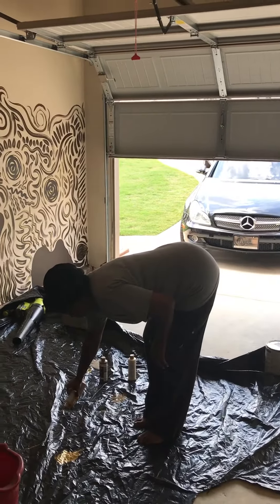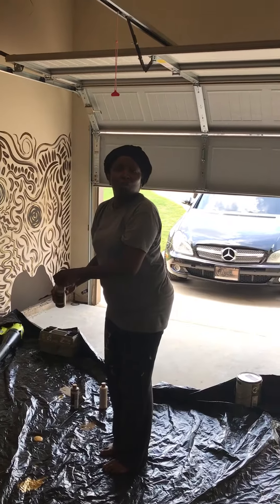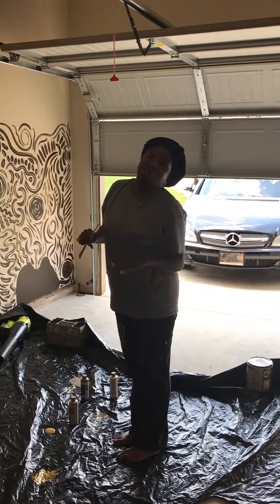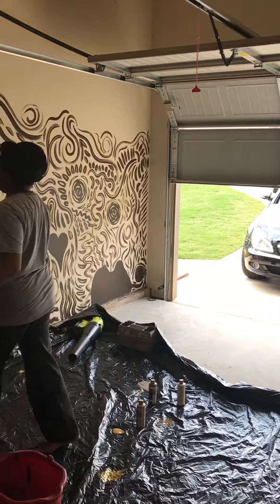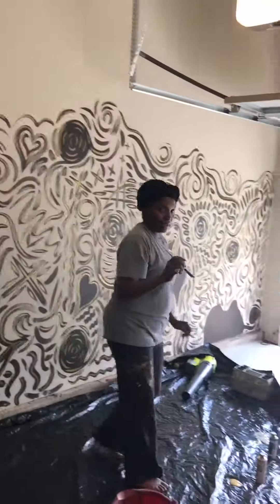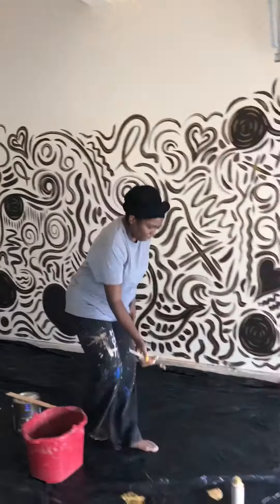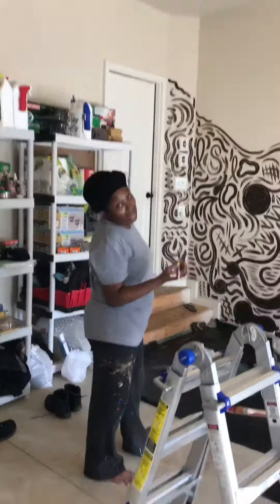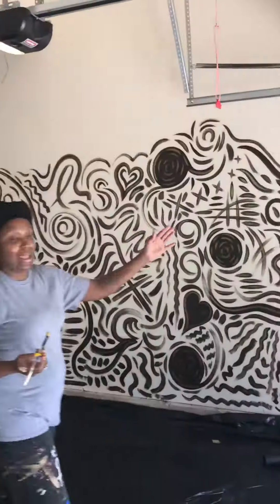22 ft Custom mural done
Custom MURAL done by Artist Klaire Russell,  a new home in Atlanta.    22 feet long in 3 hrs.  Atlanta, GA